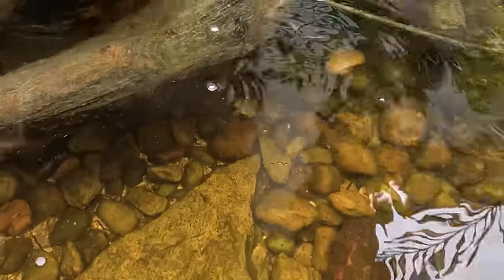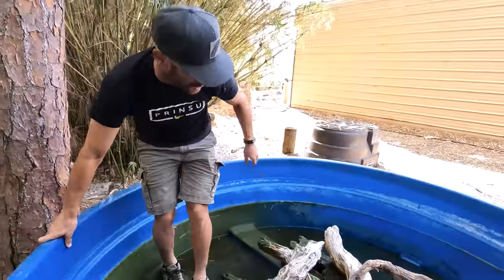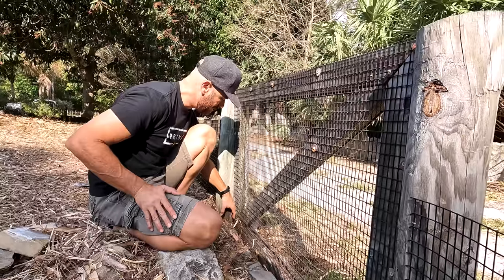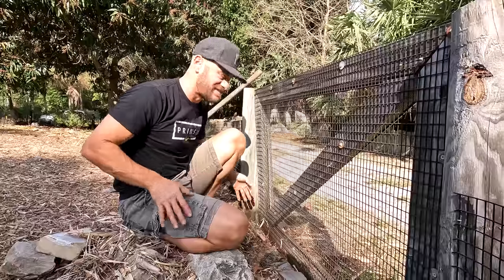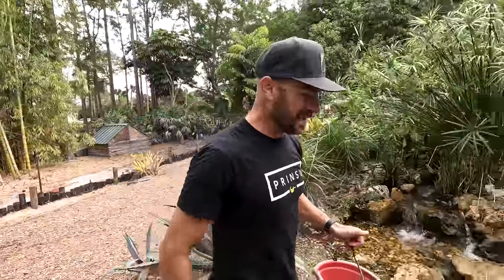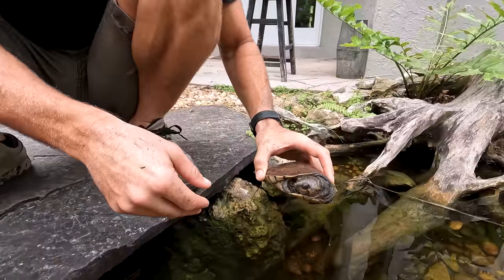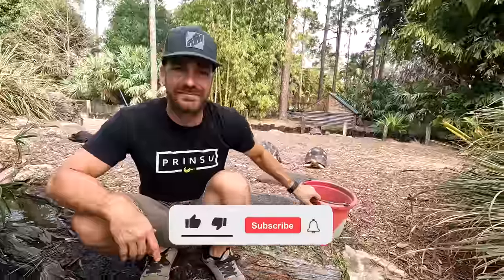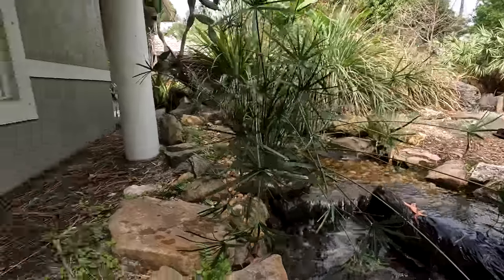Something has been Nipping my Sidenecks!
The sideneck turtles and Japanese variety of turtles we had in our new stock bin setup have been getting their marginal scutes nipped on and we know who the culprit is! We still love the fly river turtle but he needs some alone time for the moment!